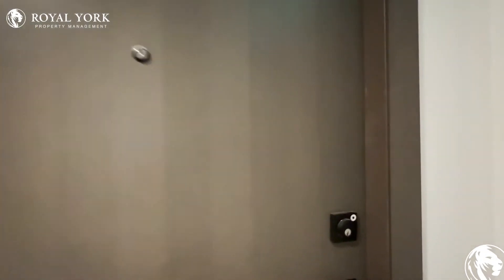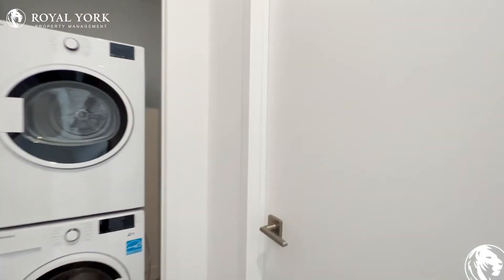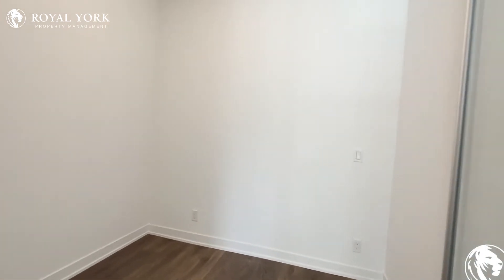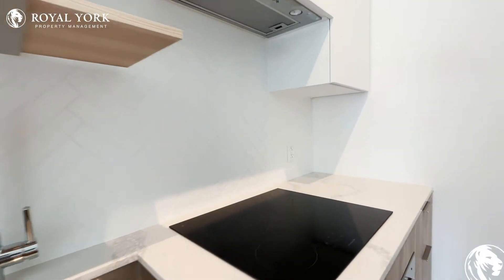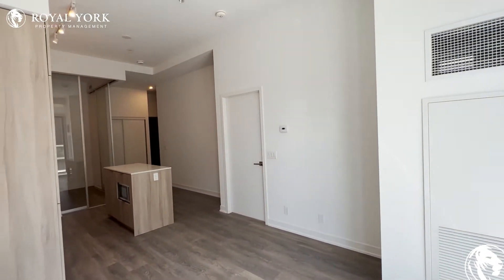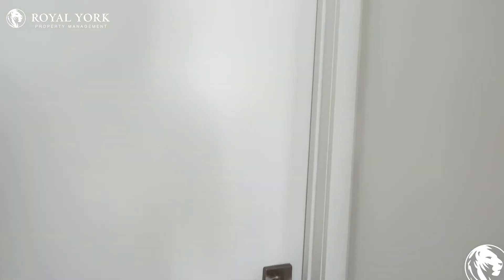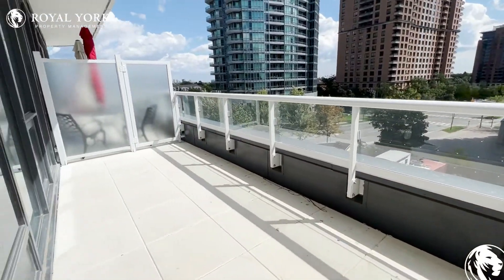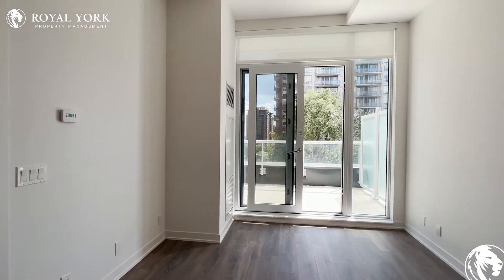411-15 Holmes Avenue, North York, Ontario M2N 4L8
2 Bedrooms | 2 Bathrooms, Brand New Kitchen, Paneled Appliances, Dishwasher, Microwave, Stone Countertops, Laminate Floors, Ensuite Laundry.

Close to Ontario 401 Express, Finch Subway Station, Yonge Street at Kempford Boulevard Bus Stop, McKee Public School, Centerpoint Mall, Bayview Village Shopping Centre, Empress Walk, Edwards Gardens, Toronto Botanical Garden, Ontario Science Centre, Aga Khan Museum, Canada's Wonderland.

411-15 Holmes Avenue, North York, Ontario M2N 4L8
Finch Avenue West and Yonge Street

Twenty Minute Drive from the Breathtaking Canada's Wonderland!!

UNIT AMENITIES:
*2 Bedrooms | 2 Bathrooms
*This is a Brand New - Never Lived In Condo Apartment
*Brand Back Splash
*Dishwasher
*Microwave
*Stone Countertops
*Laminate Floors
*Personal Thermostat
*Roller Window Coverings
*10 Foot Ceilings
*Ensuite Laundry
*Brand New Bathrooms
*Ensuite Bathroom
*Private Balcony
*Tons of Natural Light
*Water, Gas and Internet are Included

BUILDING AMENITIES:
*Barbecue Area / Terrace
*Rooftop Patio
*Visitor Parking
*Public Transit

Property Leased :)